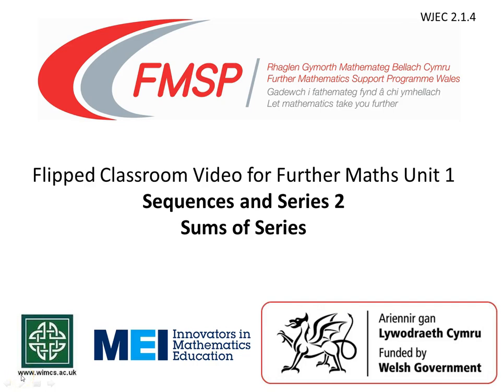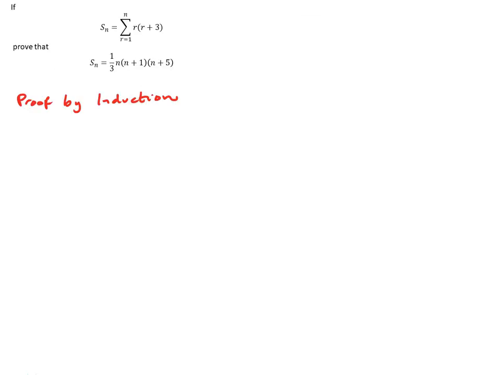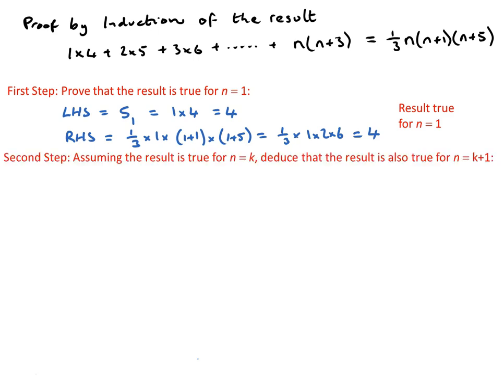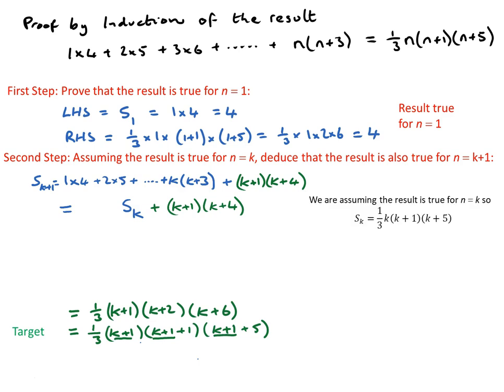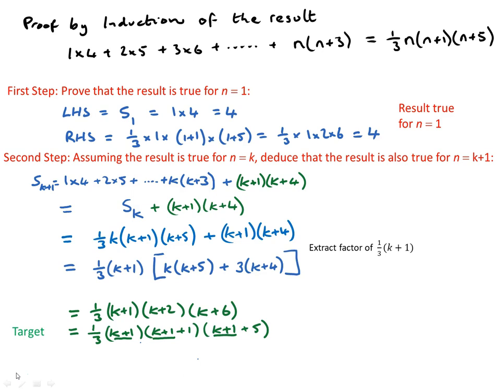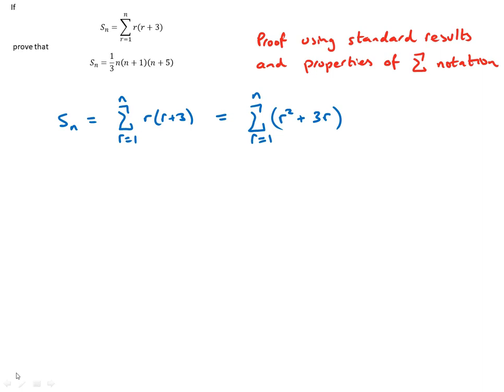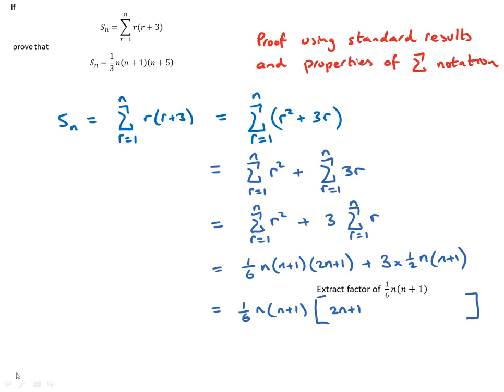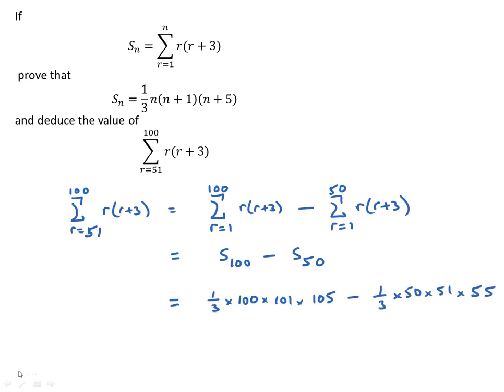FM2 1 4b 2 Sums of series